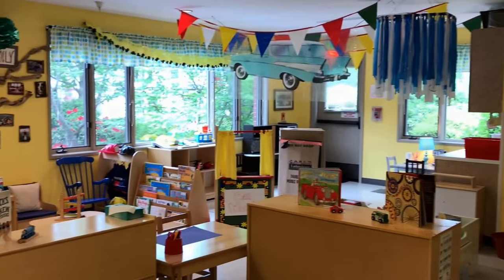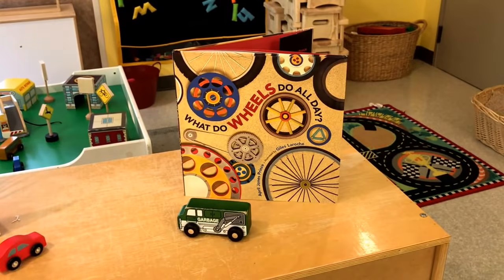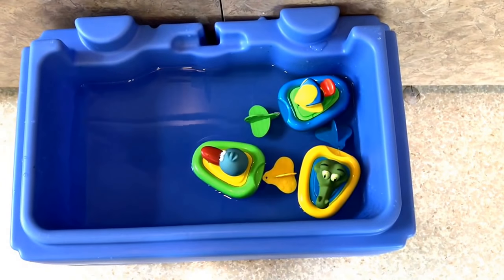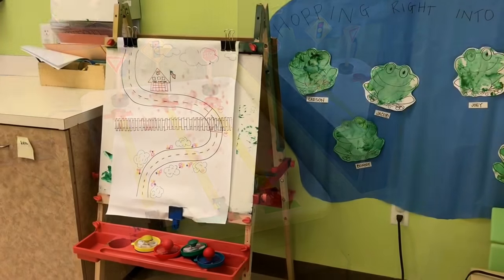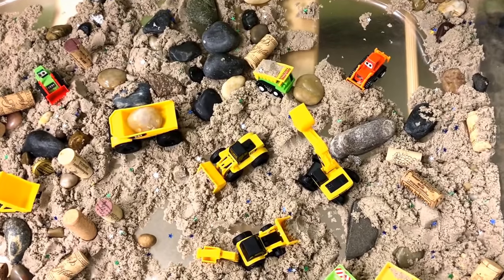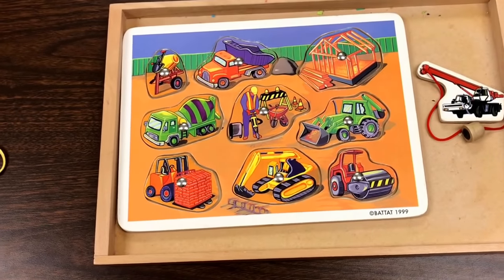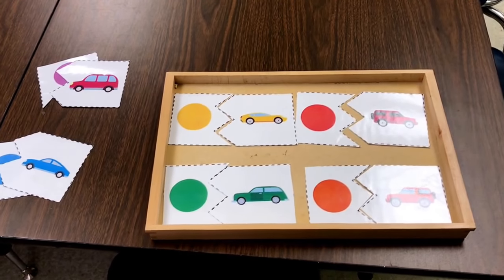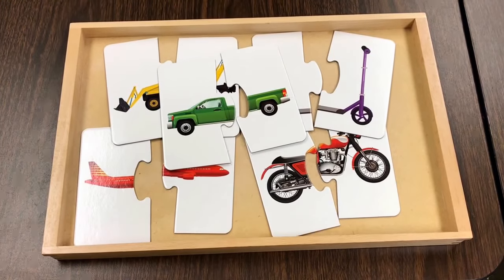Setting Up the Classroom for the Transportation Theme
This week's theme in our toddler and preschool classroom is transportation! You can see all of our activities